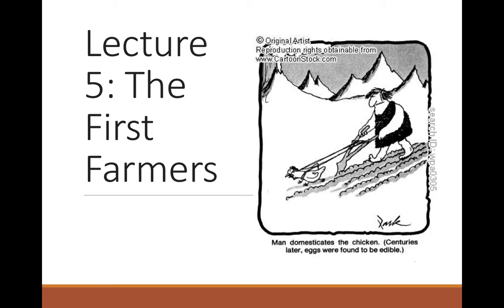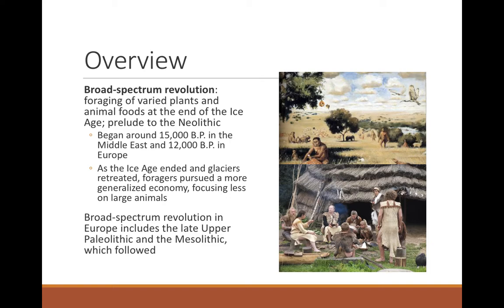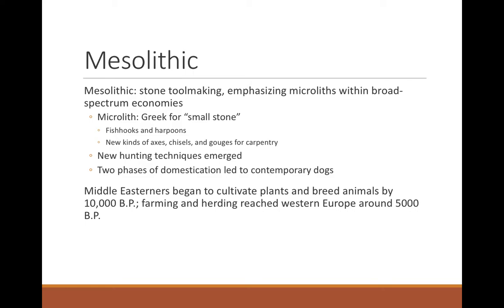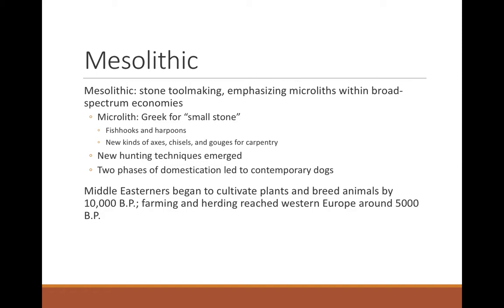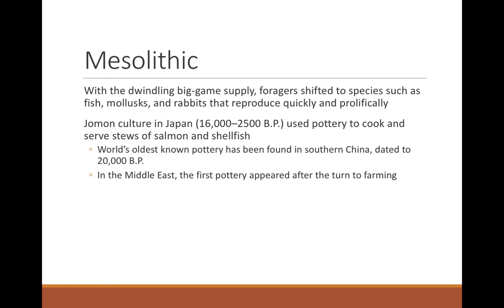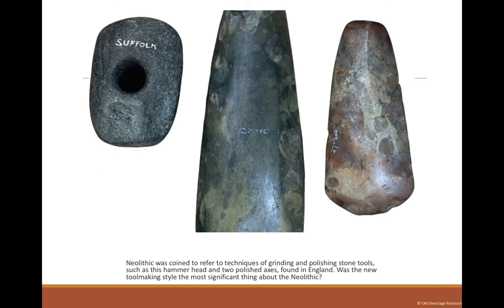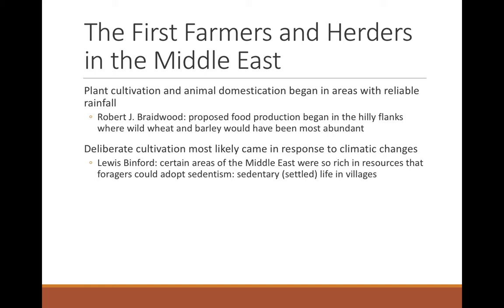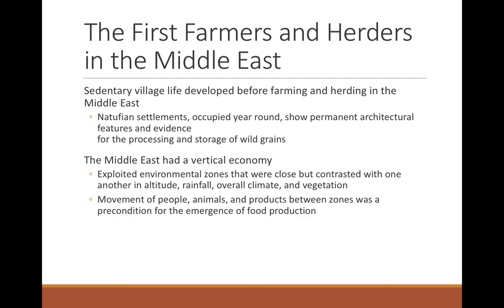Lecture 5 part 1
Origins of Agriculture